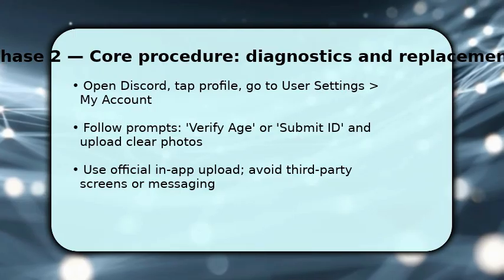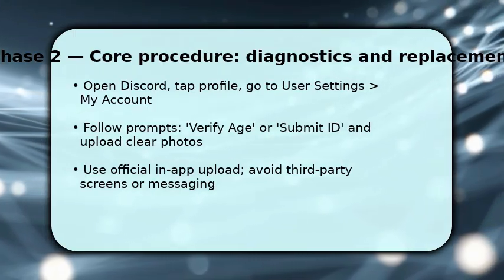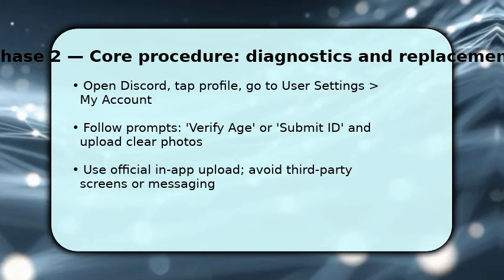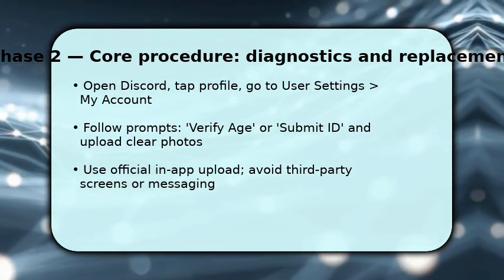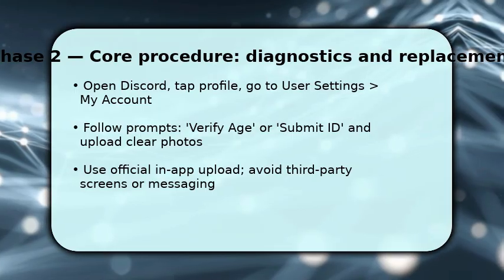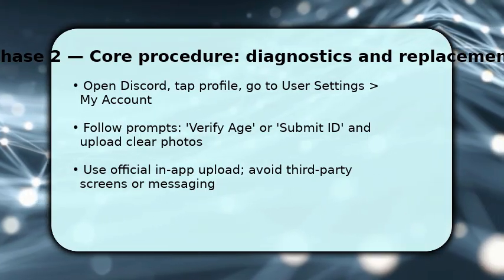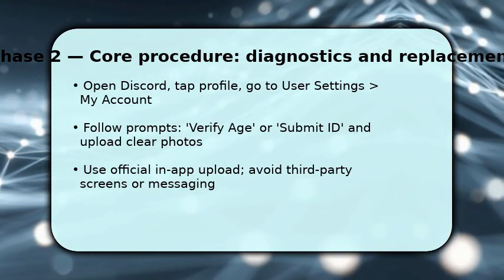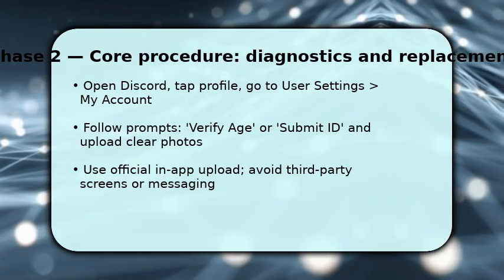How to Access Age Restricted Discord on Ios - Step by Step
How to Access Age Restricted Discord on Ios - Step by Step | 🔒 Surfshark VPN Deal — Stay private and secure. $1.99/mo + 3 Months Free ▸

This video provides a comprehensive guide on how to bypass age restrictions and access an Age-Restricted Discord channel on iOS devices. Follow our step-bythy tutorial for easy navigation through the process.

Age Restricted Discord, DiscordBypass, Access Discount Channel IOS, Steps to Bypass Age Lockdown in Discord, How To Access Adult Content on iPhone